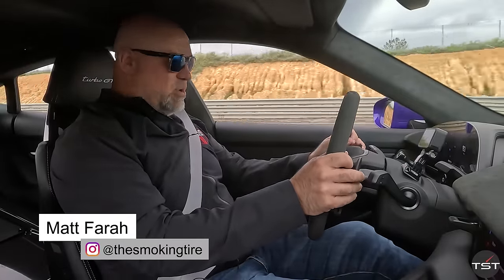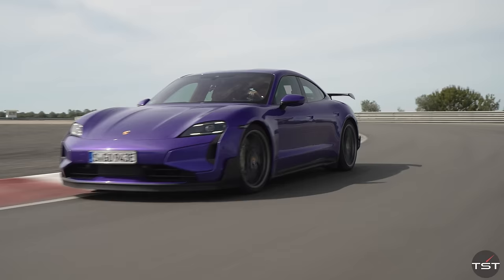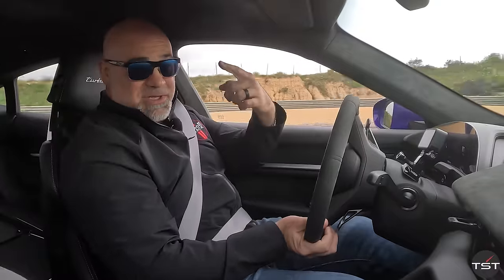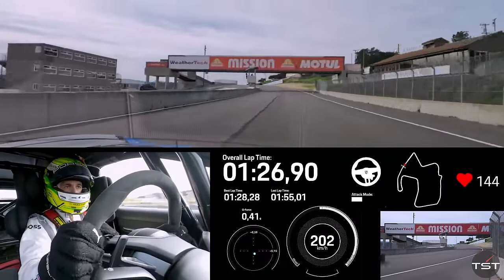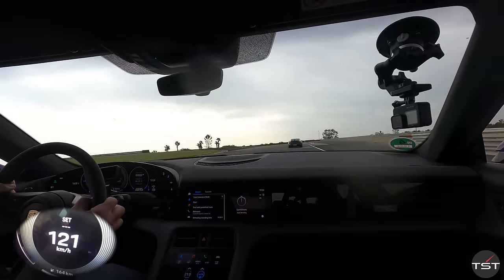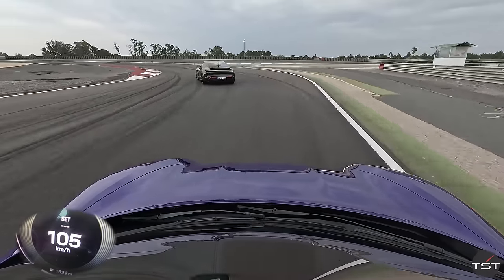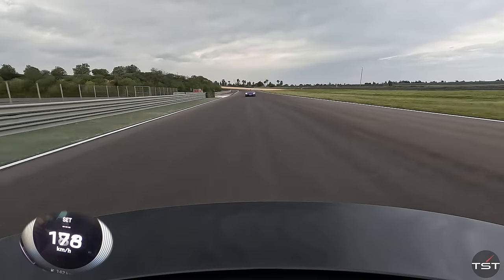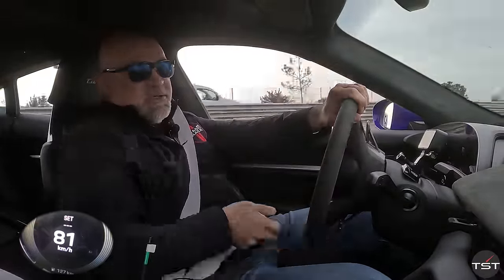The Porsche Taycan GT is the Most Powerful Porsche of All Time! - TheSmokingTire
Got a Porsche? for the best phone/dash cam mounts ever!

The all-new Taycan GT is the quickest accelerating, most powerful production Porsche ever! It’s the fastest four-door car to ever go around the ‘Ring and nearly as quick at Laguna Seca as the McLaren Senna! We take a Weissach Pack variant on the track to see if it feels as good as it goes.

Porsche provided flights, hotels, meals, the vehicle and track time for this review.￼

Use Off The Record! and ALWAYS fight your tickets!

NEW SHIRTS!